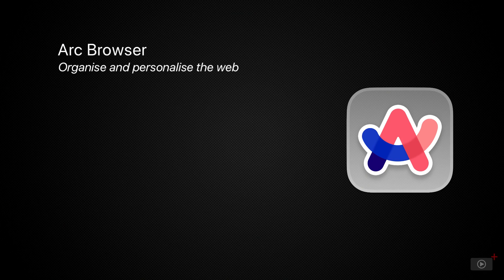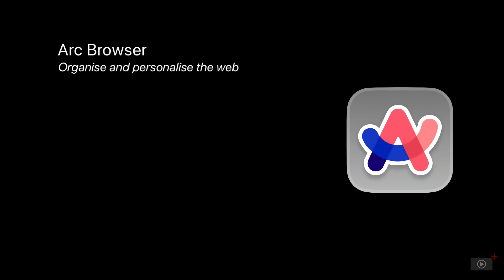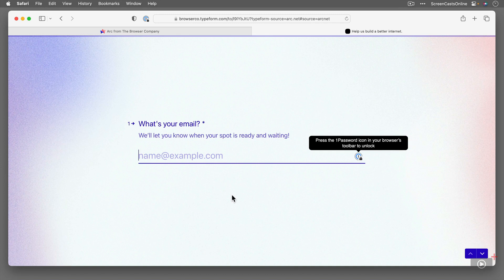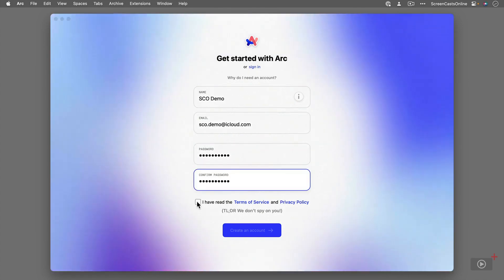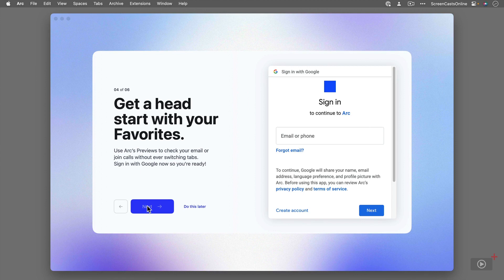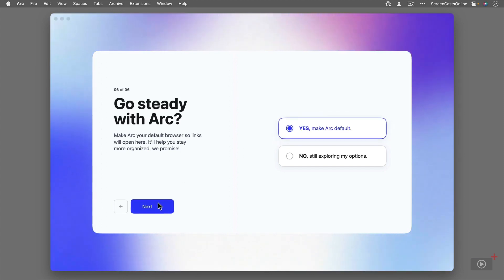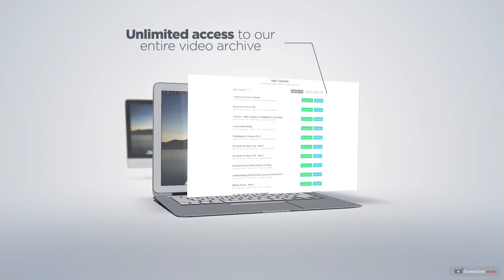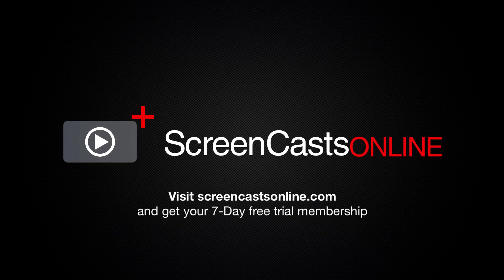Arc Browser - Preview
This is a short preview of a full ScreenCastsOnline video tutorial. to view the full version of this tutorial as part of a free 14-day trial membership. In this week's episode Don takes the Arc browser for a spin. Built on the Chromium engine, Arc makes it easy to organise your tabs into Favourites, Pinned Tabs and Spaces. It also allows you to completely separate your browsing identity with Profiles. Create multiple Spaces to add context to your browsing and help you focus. Arc gives you many keyboard shortcuts as well as drag-and-drop functionality. With all of these features, it might very well become your default browser as it has for Don!